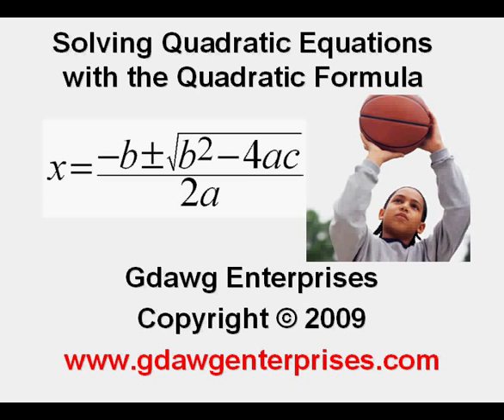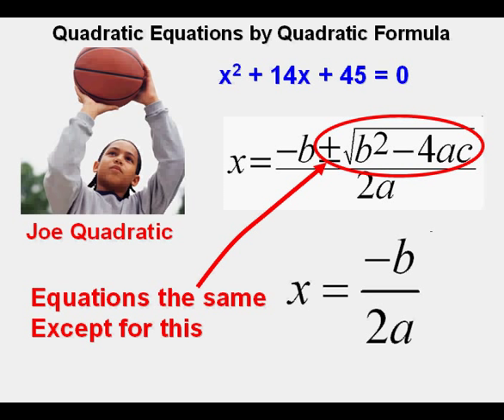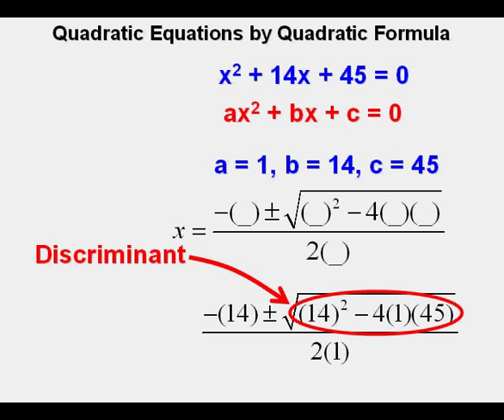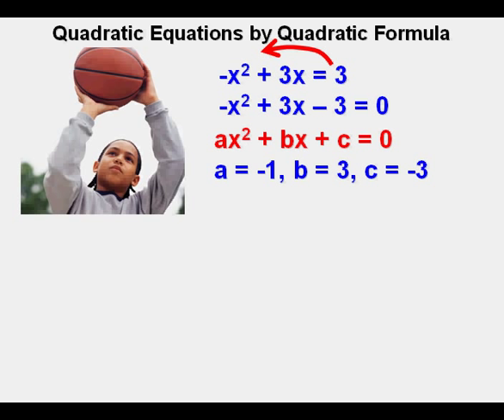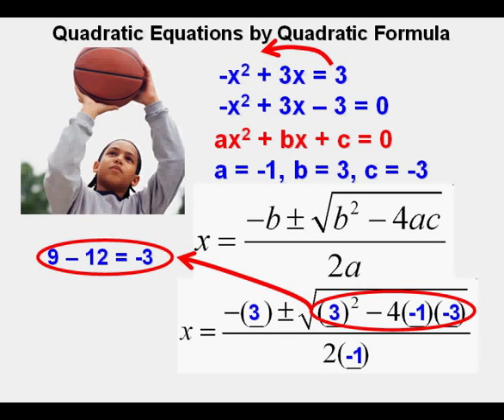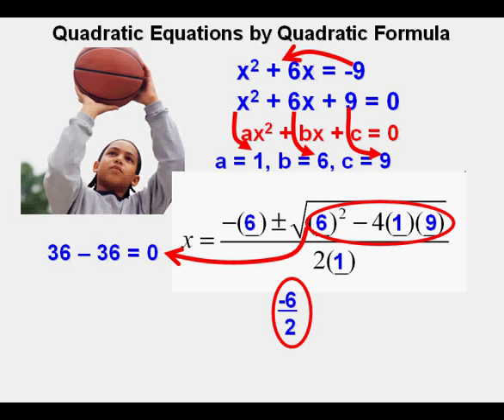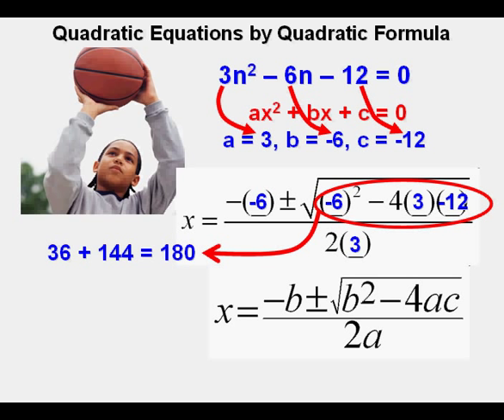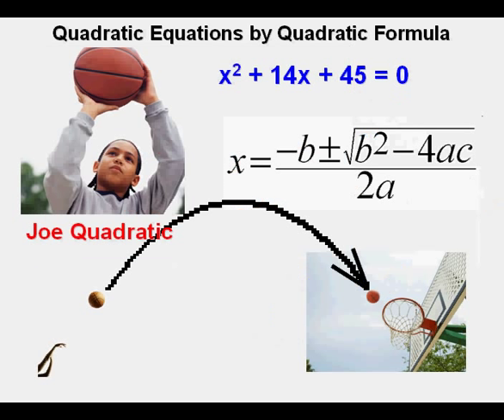Solving Quadratic Equations with the Quadratic Formula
This video demonstrates the use of the quadratic formula to solve quadratic equations.  The quadratic formula is compared to the equation for the axis of symmetry.  One side of the equation needs to be solved for zero and the equation in standard ax^2 plus bx plus c equals zero form to solve.  Four examples are shown of using the quadratic formula to solve equations.  The case of no solutions is shown as well as the case of one solution.  The use of the discriminant is explained in the quadratic formula.